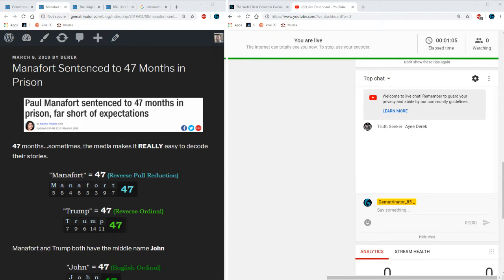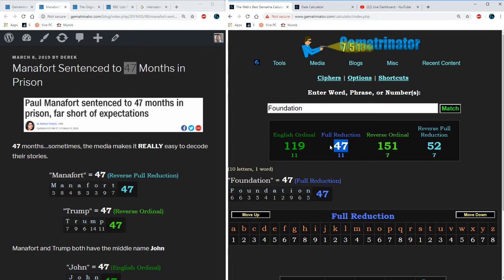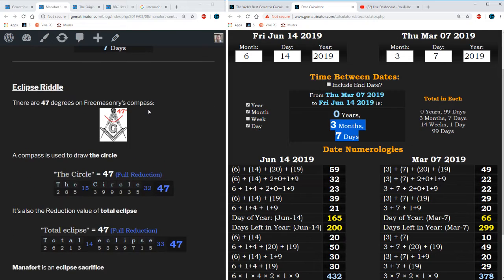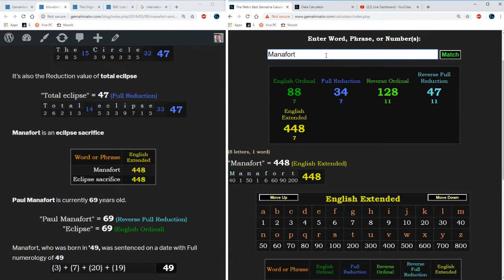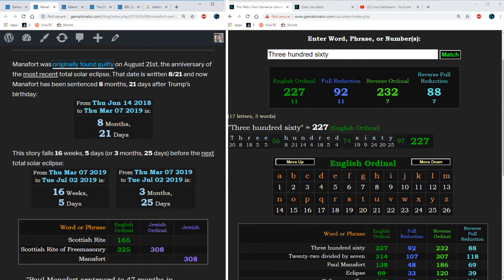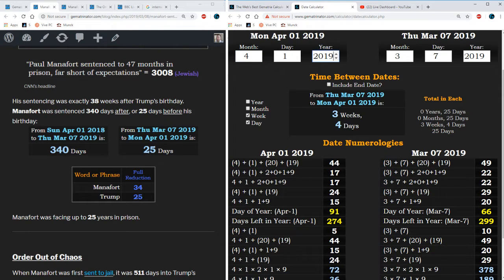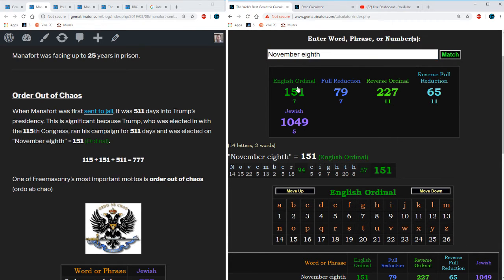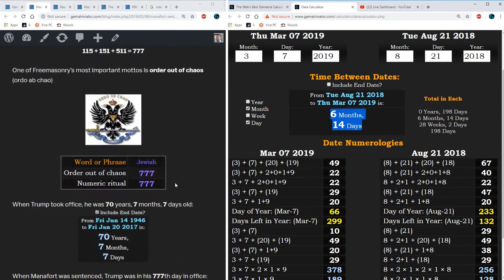Paul Manafort Sentenced to 47 Months